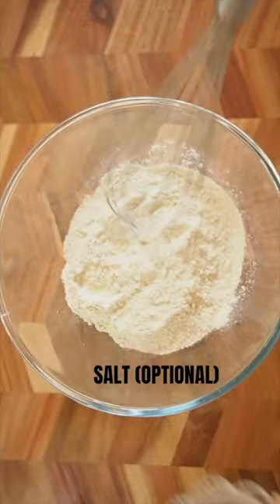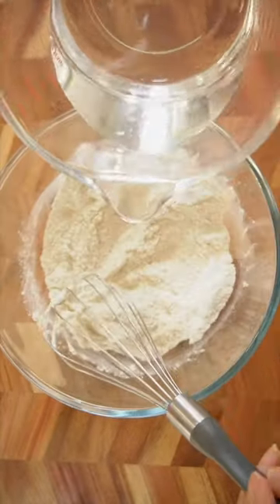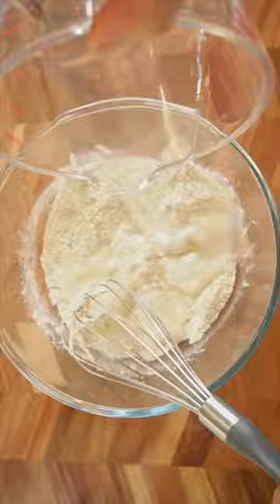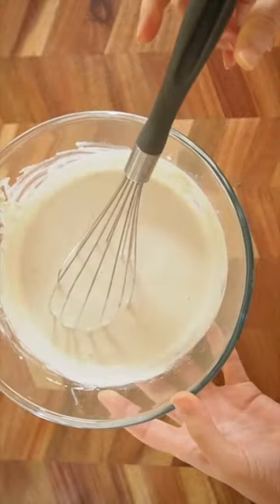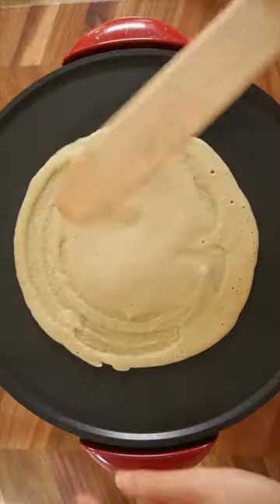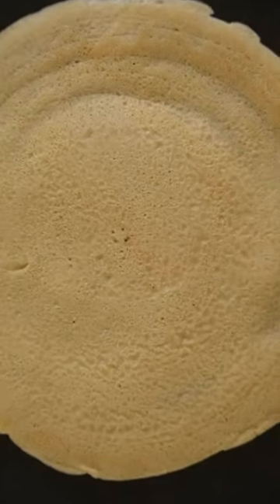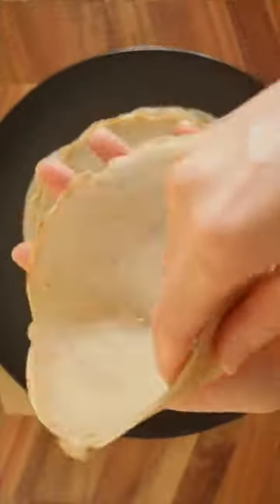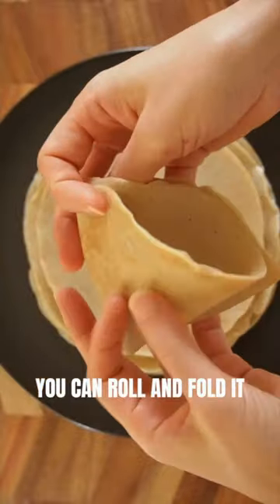Easy Flatbread In A Pan❗️ - No Yeast❗️No Baking Powder/Soda❗️Only 2 Ingredients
Here is an easy flatbread recipe that can be ready in 10 minutes. All you need to have is just quinoa flour and water! Enjoy!